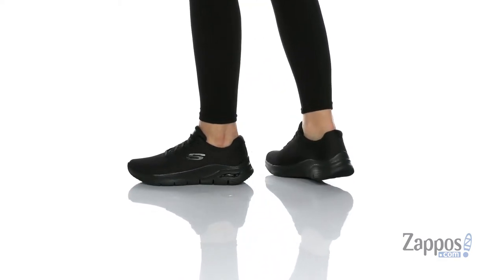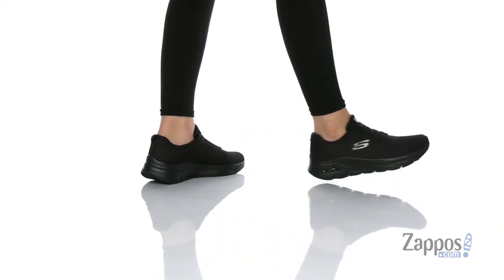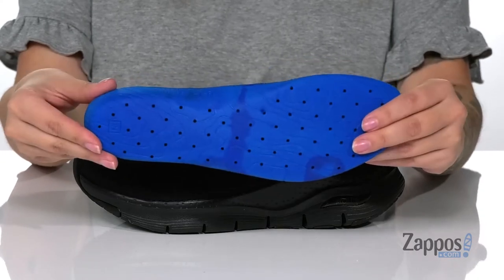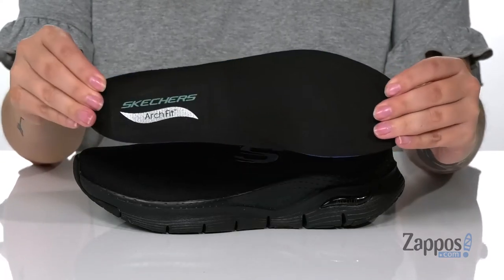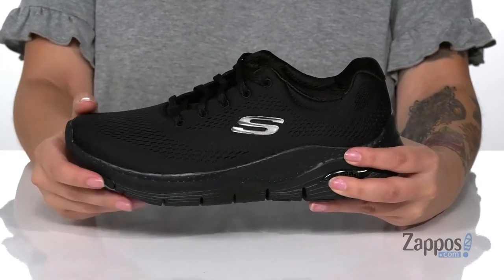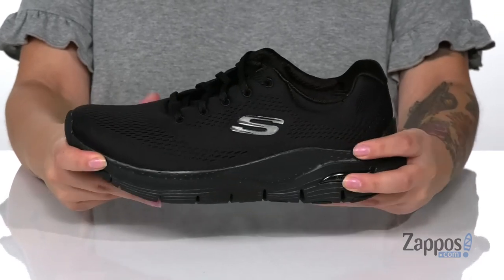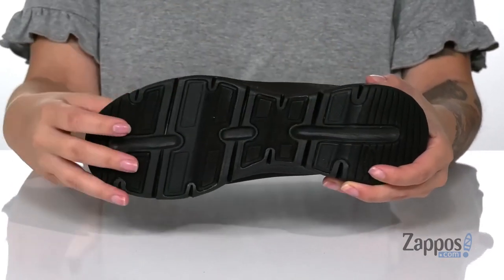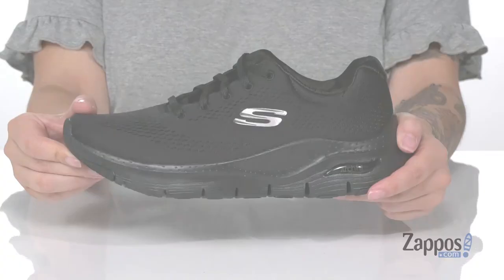SKECHERS Arch Fit - Big Appeal SKU: 9475880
The sporty SKECHERS&reg; Arch Fit - Big Appeal sneaker will complement your casual look with a knit fabric upper, woven stability panels, and optimal cushioning.
Lace-up construction provides a secure fit.
Round toe with sturdy reinforcement.
Padded collar and tongue for added comfort.
Arch Fit logo accents on instep and midsole side.
Removable comfort insole.
Arch Fit insole system with podiatrist certified arch support.
Imported.